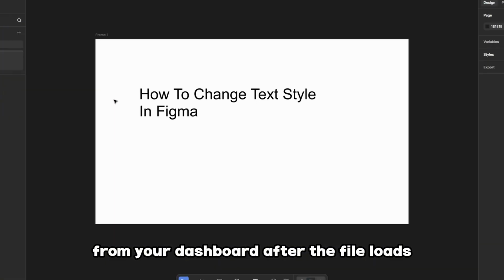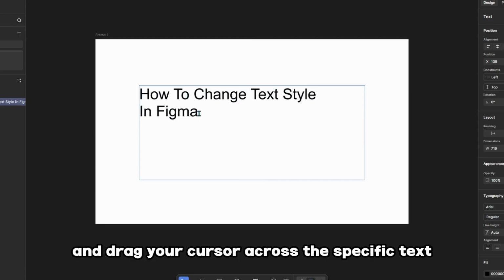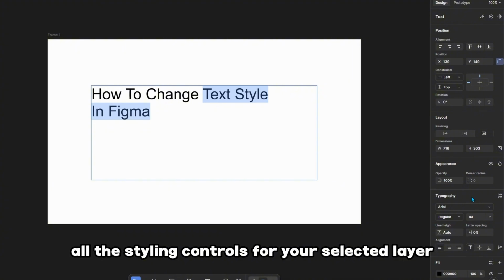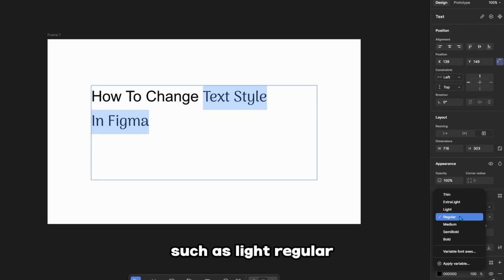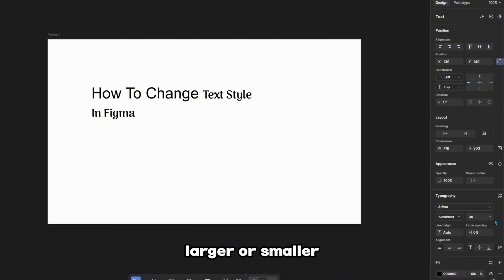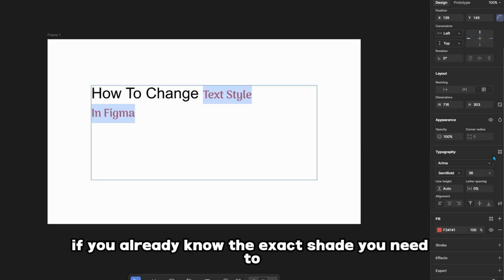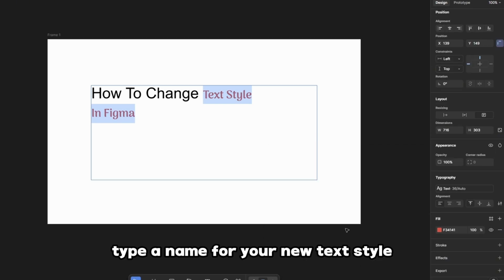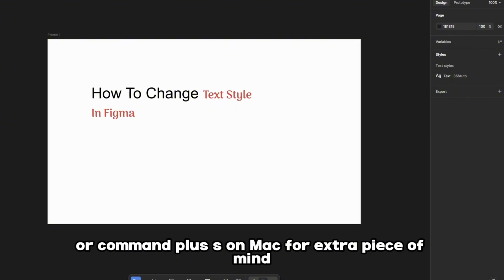Figma How To Change Text Style (𝟮𝟬𝟮𝟲) | 100% WORKS | NO Yapping, To The Point! | FAST & EASY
(2026) Learn Figma How To Change Text Style in this video (NO YAPPING + 100% WORKS!) | EASY FULL GUIDE, Everything You Need To Know! | Figma How To Change Text Style